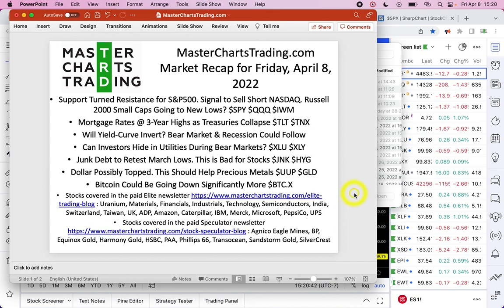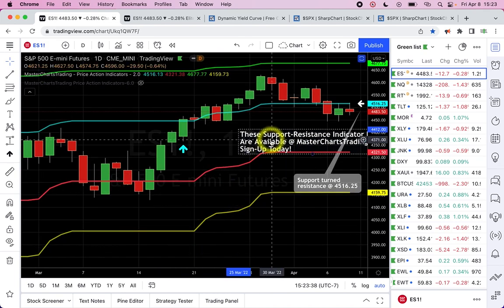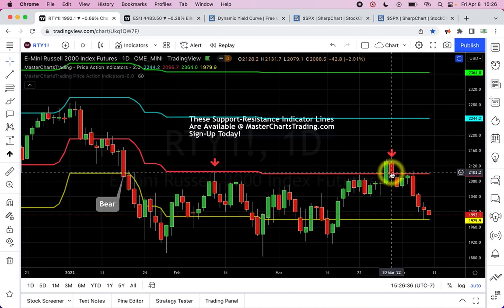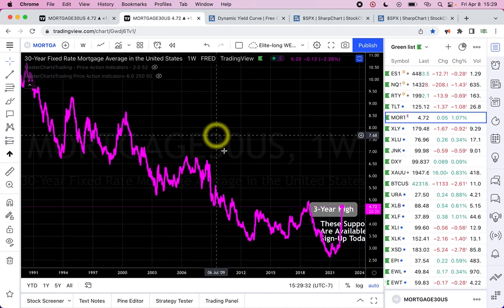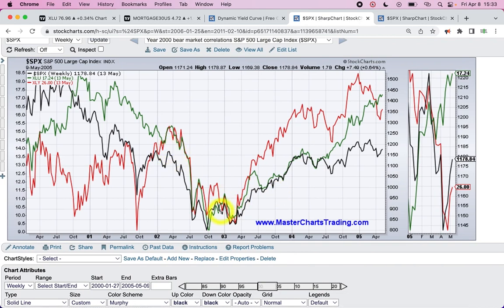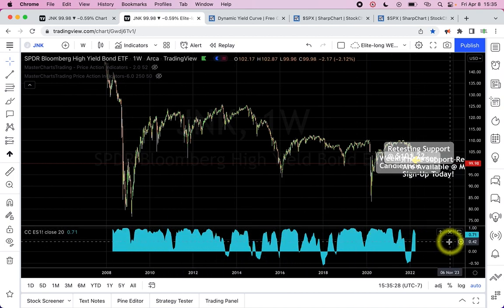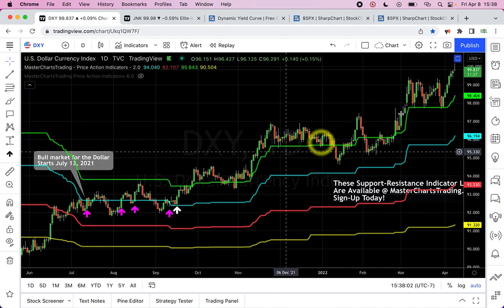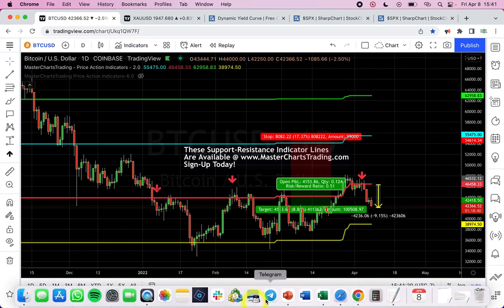Stock Market Recap April 8 2022 MasterChartsTrading com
(00:00) Securities Covered
(01:50) Sign-Up for Trading Indicators & Newsletter Here: Or Support this Channel on Patreon
(02:05) Support Turned Resistance for S&P500 @ 4516. Will Resistance Hold & Stocks Keep Moving Lower
(03:25) S&P500 Technically Still In An Uptrend, but Many Concerns Remain
(04:07) Bear Market for NASDAQ Started on March 8, 2022. Aggressive Traders Will Short
(05:53) Small Caps Russell 2000 Index Could Make a New Low
(06:55) Mortgage Rates @ 3-Year Highs as Treasuries Collapse. Will Real Estate Become More Affordable
(09:38) Will Yield-Curve Invert? Bear Market & Recession Could Follow
(10:52) Can Investors Hide in Utilities During Bear Markets?
(14:42) Junk Debt to Retest March Lows. This is Bad for Stocks
(16:22) Collapse of the Transportation Sector Stocks Is a Warning for the Stock Market
(17:15) Dollar Possibly Topped. This Should Help Precious Metals
(19:26) Bitcoin Could Be Going Down Significantly More

Support Turned Resistance for S&P500. Signal to Sell Short NASDAQ. Russell 2000 Small Caps Going to New Lows? $SPY $QQQ $IWM
Mortgage Rates @ 3-Year Highs as Treasuries Collapse $TLT $TNX
Will Yield-Curve Invert? Bear Market & Recession Could Follow
Can Investors Hide in Utilities During Bear Markets? $XLU $XLY
Junk Debt to Retest March Lows. This is Bad for Stocks $JNK $HYG
Dollar Possibly Topped. This Should Help Precious Metals $UUP $GLD
Bitcoin Could Be Going Down Significantly More $BTC.X
Stocks covered in the paid Elite newsletter : Uranium, Materials, Financials, Industrials, Technology, Semiconductors, India, Switzerland, Taiwan, UK, ADP, Amazon, Caterpillar, IBM, Merck, Microsoft, PepsiCo, UPS